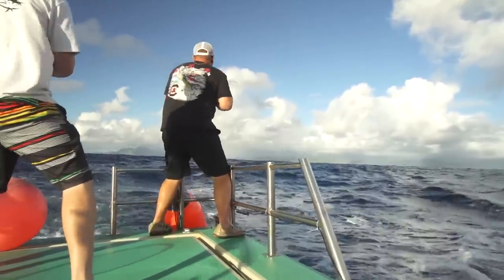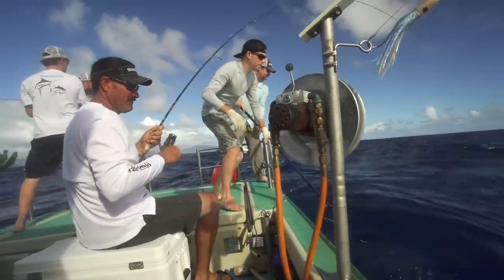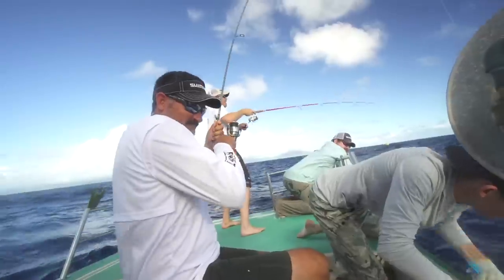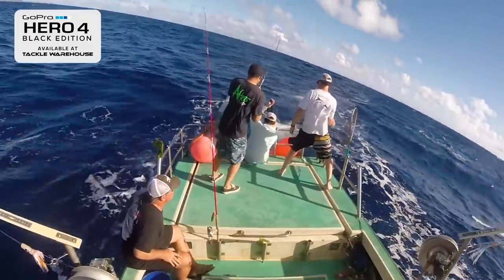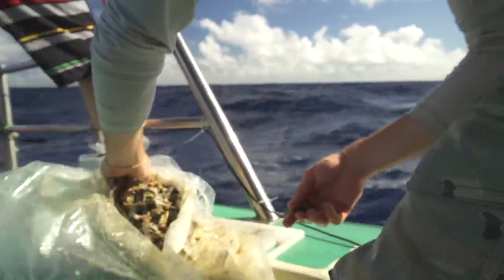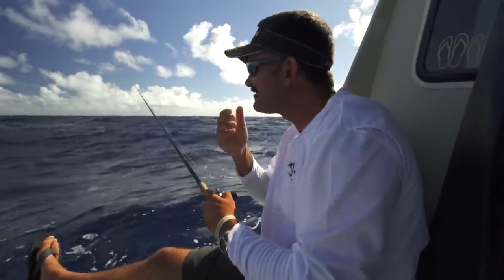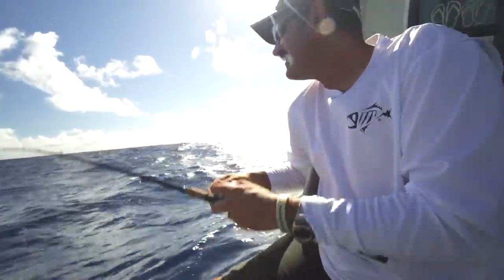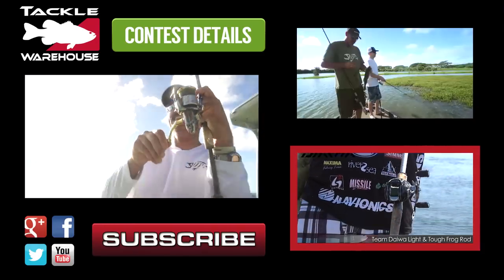Tackle Warehouse Hawaii 2014 Part 10 Saltwater feat. Jared Lintner - Tackle Warehouse VLOG #326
VLOG #326 - Wrapping up the Hawaii VLOG series, Jared and the rest of the crew continue to earn their sea legs while catching a number of small, but mean yellowfin tuna. Putting the G. Loomis rods and Shimano reels through their paces, the gang uses lighter tackle that is typically reserved for bass, proving that the gear can truly handle it all. Make sure to keep it locked-in to the Tackle Warehouse VLOG to get more big fish action, exclusive footage, and, of course, the best products at the best prices.